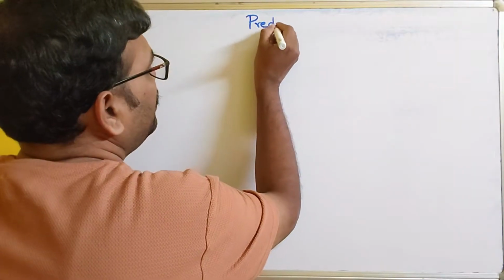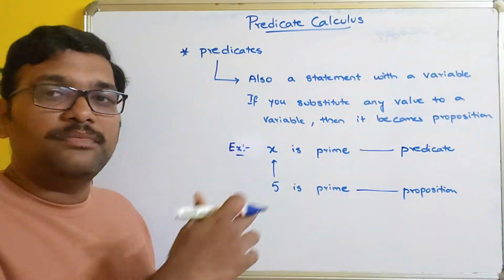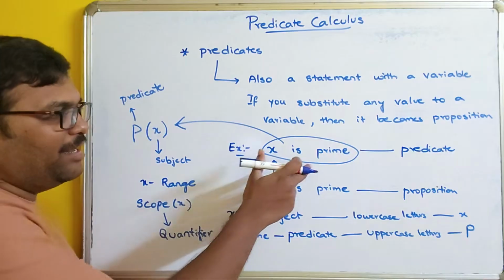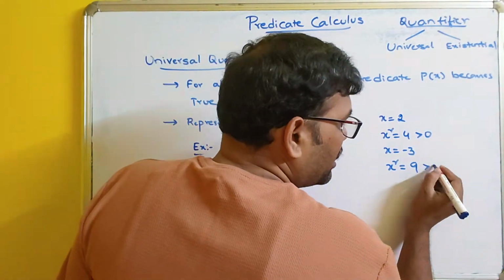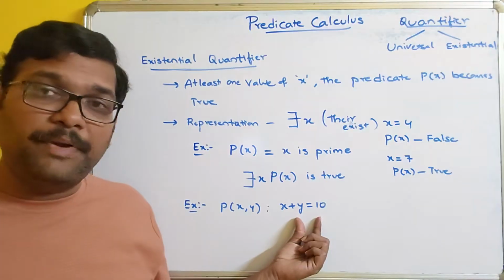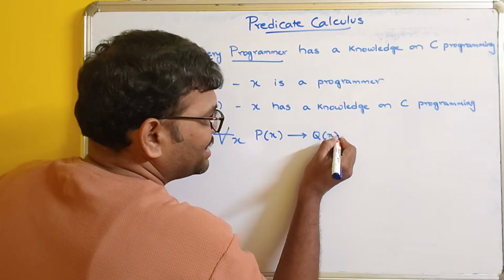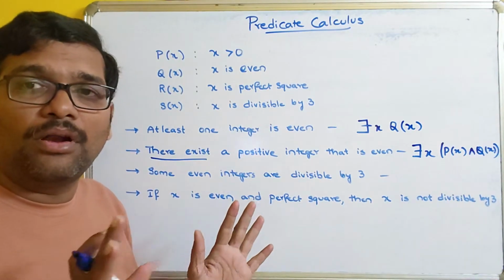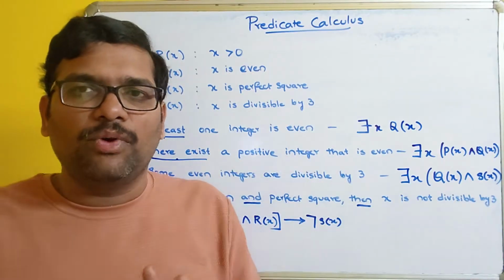Predicate Calculus || predicate Vs Proposition || Quantifiers || Universal || Existential || DMS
Introduction to Normal Forms
1. Elementary Sums
2. Elementary Products

Types of Normal Form
1. Conjunctive Normal Form (CNF)
2. Disjunctive Normal Form (DNF)

Propositional Logic - Propositions
 1. Atomic Proposition
 2. Compound Proposition

Connectives in DMS
1. Negation
2. Conjunction
3. Disjunction
4. Conditional
5. Bi-Conditional
6. Exclusive Disjunction
7. NAND
8. NOR